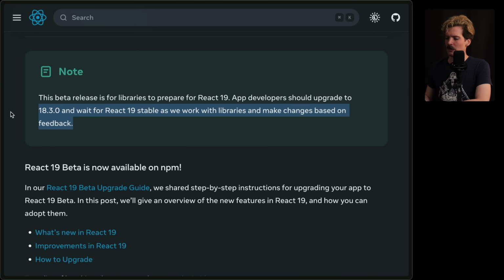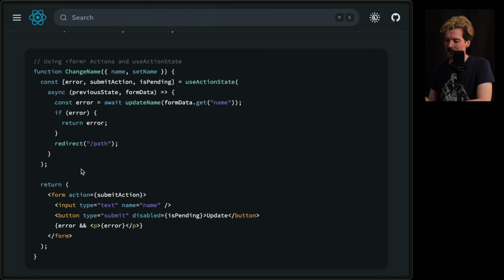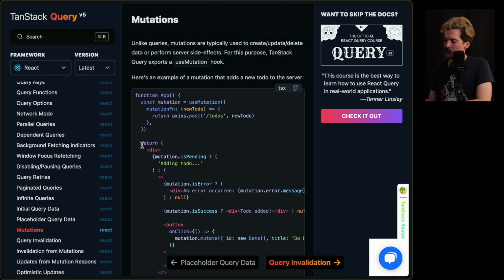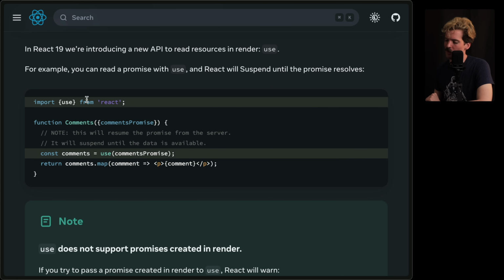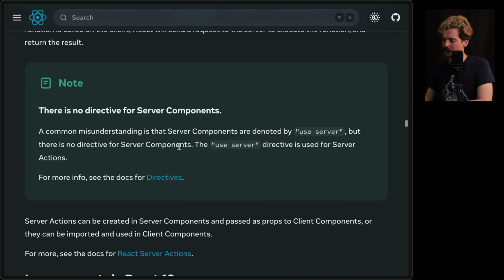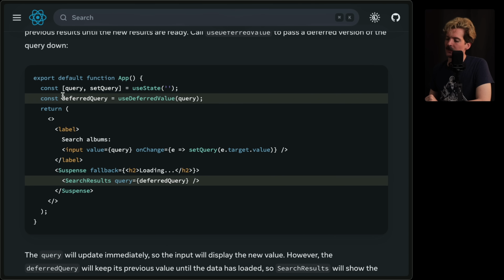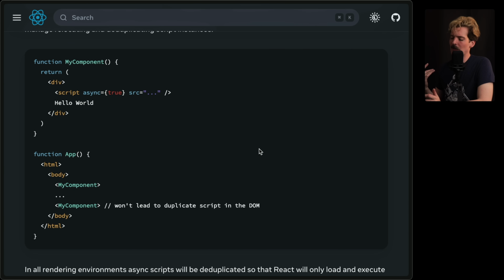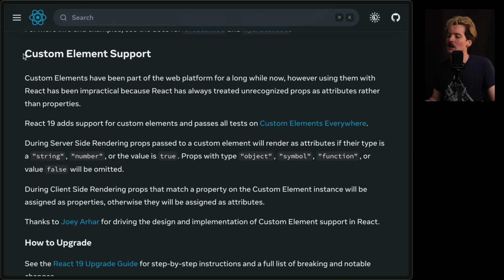React 19 Is FINALLY Here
What a release. This took forever. Server Components, actions, and more, all accessible to everyone without installing a dang canary.